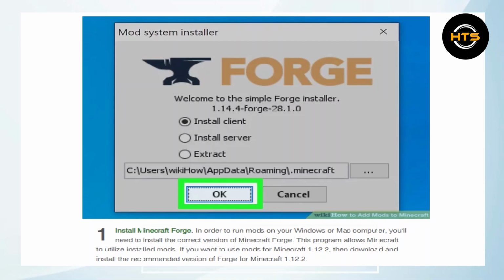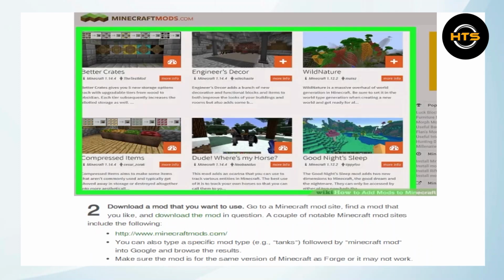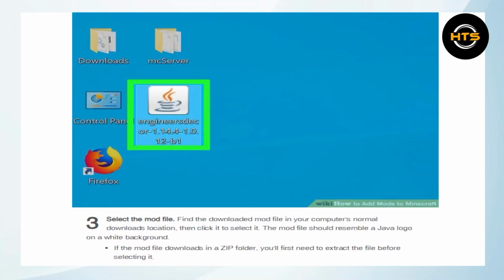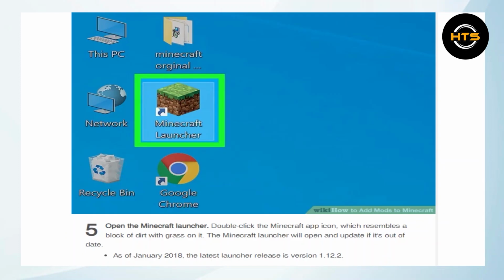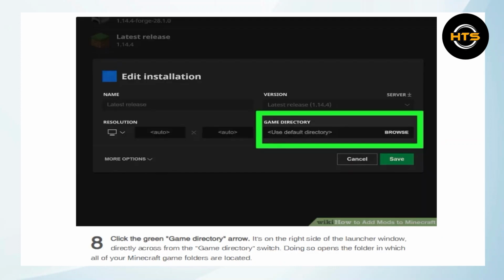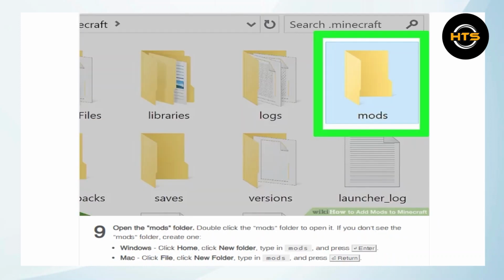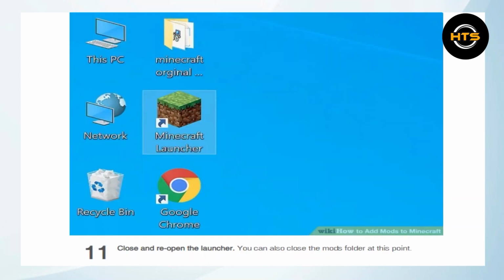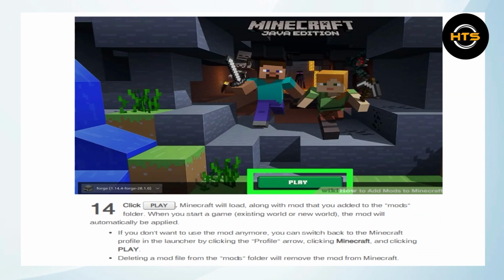How To Add Mods On Minecraft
Hey everyone! Welcome to this how to add minecraft mods video tutorial.

If you want to know how to install mod in minecraft PC, how to get mods in Minecraft and how to get mods in minecraft PC, this video is for you.

In this video, we will show you how to add mods to Minecraft and how to put mods on minecraft computer.

The steps on how to add mods to minecraft PC and how to install mods in minecraft mac is easy.

After watching this video, you will find out how to install computer mod in Minecraft and how to install essential mod minecraft mac.